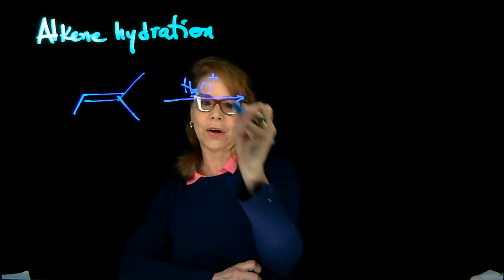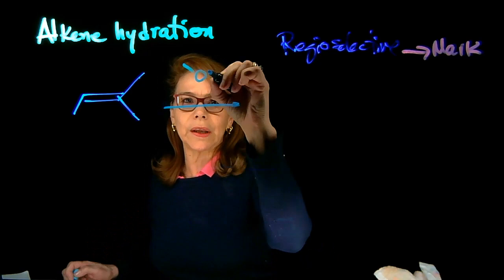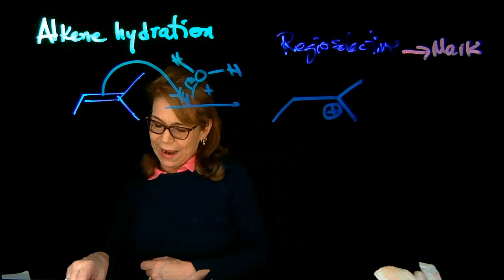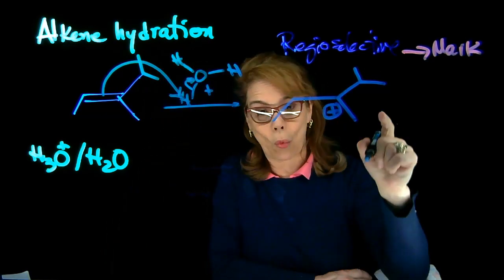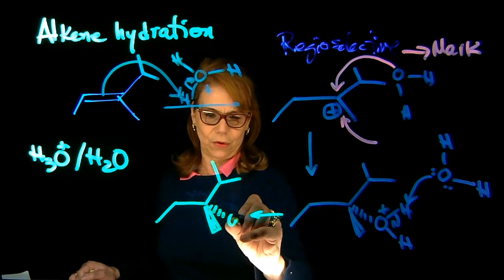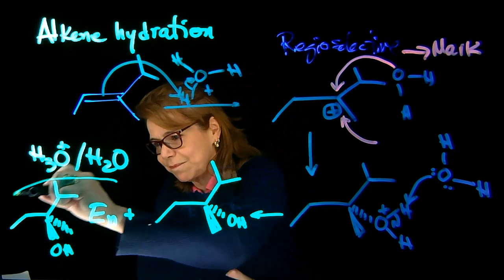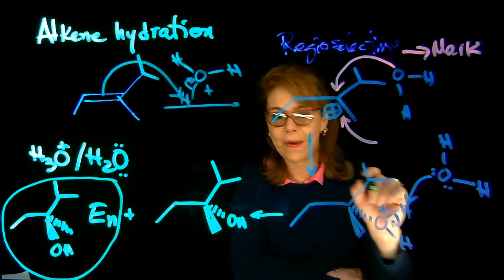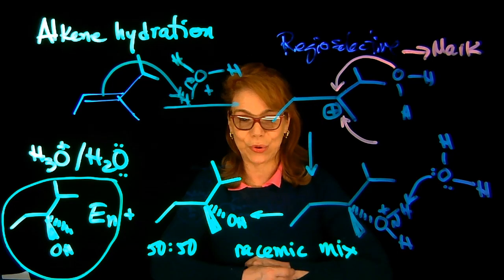Alkene hydration 1- Dr. Tania CS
Organic Chemistry I
Alkene hydration, diluted acid condition
Regioselectivity, Stereochemistry problems